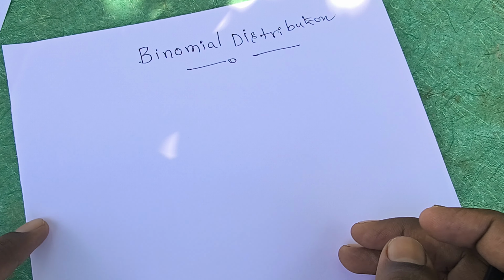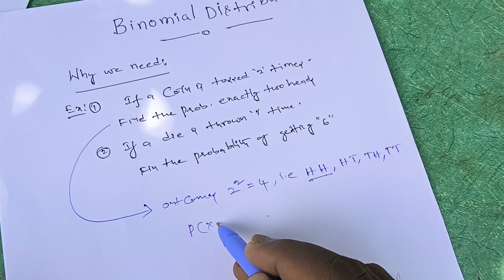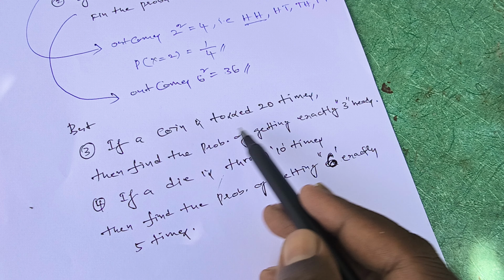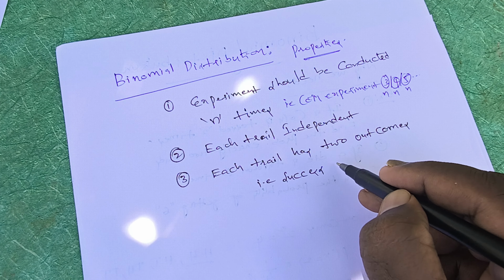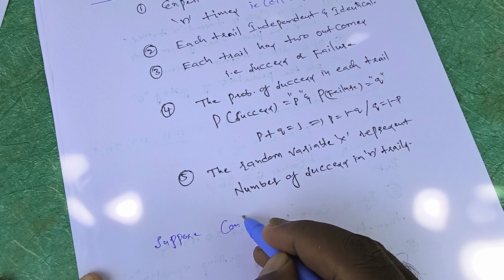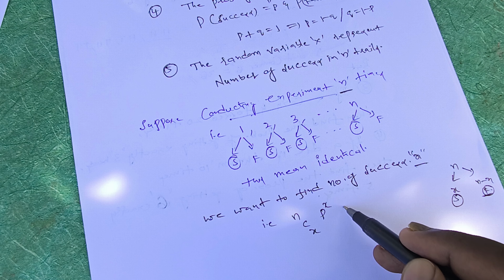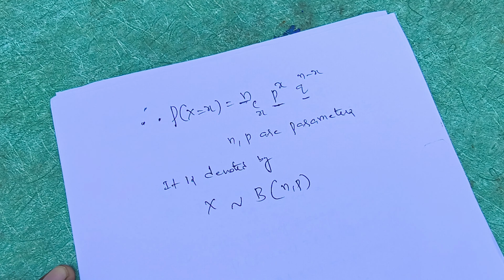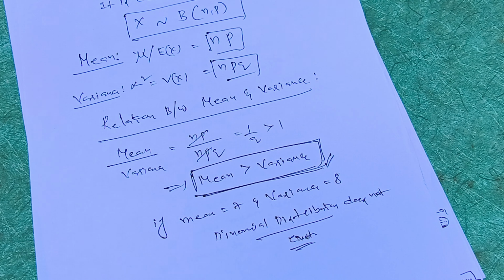BINOMIAL DISTRIBUTION ll Concept ll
యే సందర్భంలో BINOMIAL DISTRIBUTION ఉపయేగిస్తాం.

Why we need Binomial Distribution

Concept and Properties